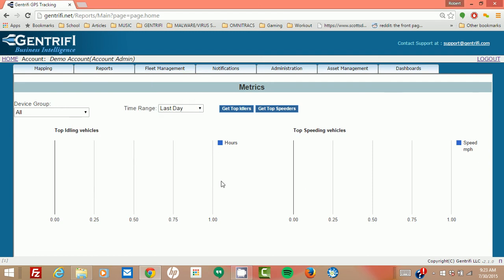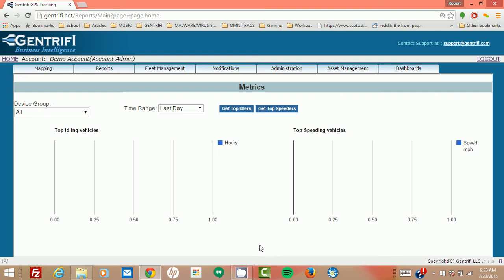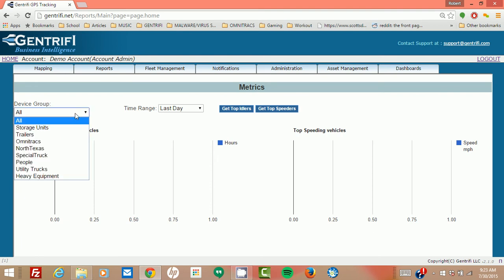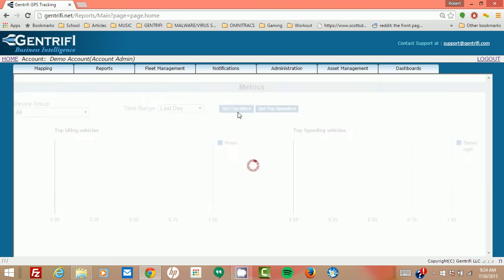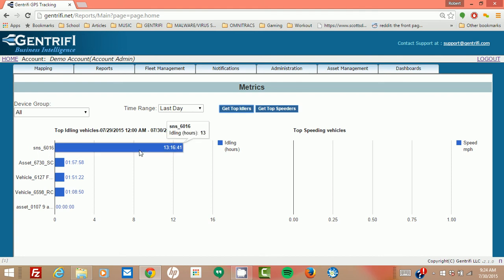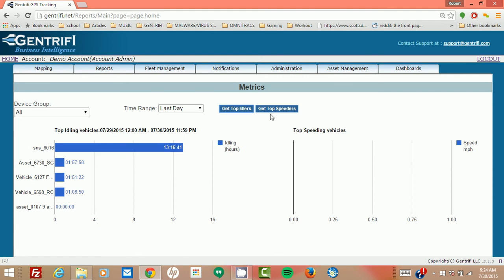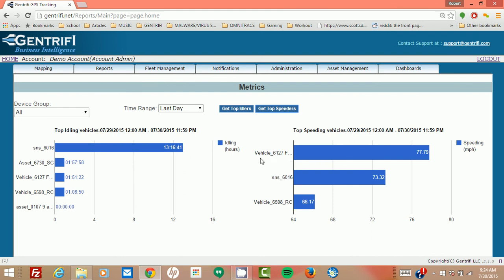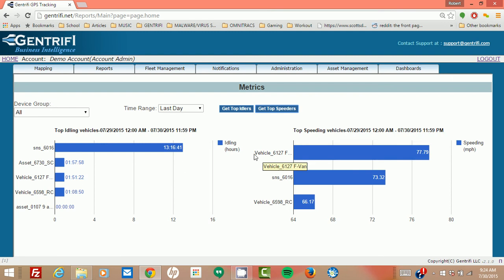Gentrifi GPS Metrics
With Gentrifi GPS metrics your organization can reduce costs by keeping tabs on your top idlers and top speeders.